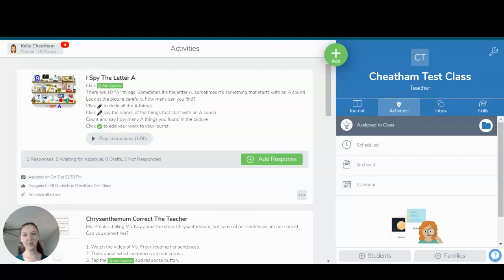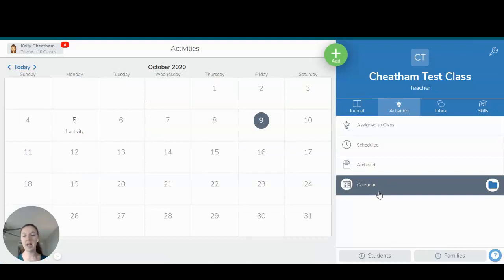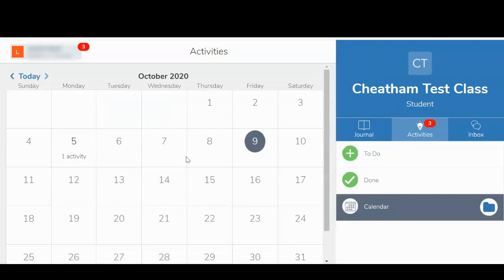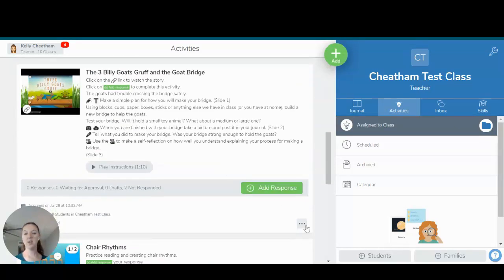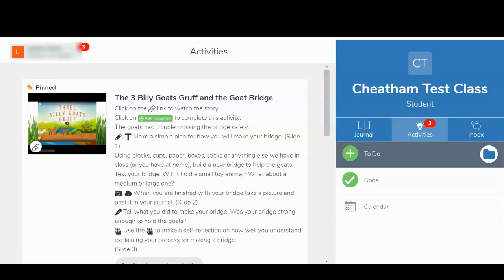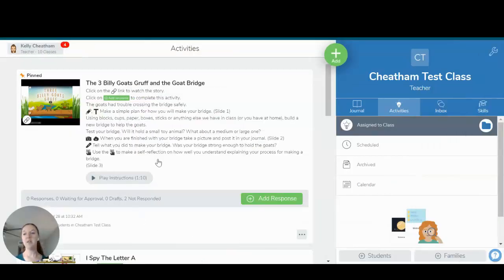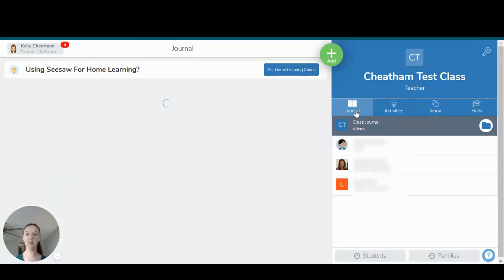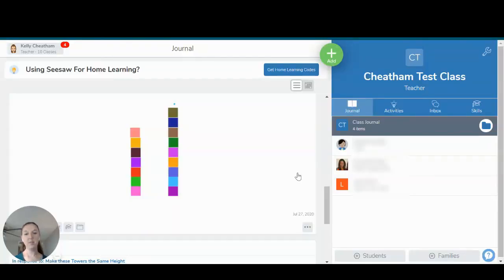October Seesaw Updates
In this video, find  a preview of these Seesaw updates:
🔵Calendar view of activities
🔵Pinning activities to the top
🔵Pinning journal entries to the top
🔵Autosave activity progress